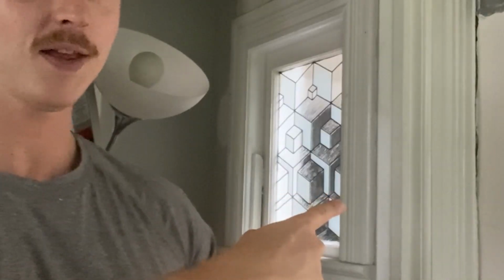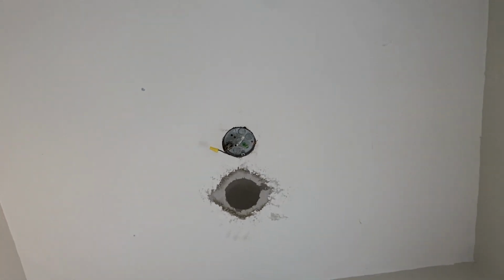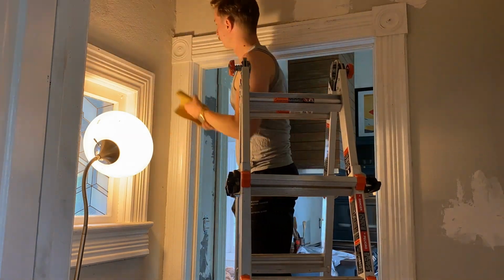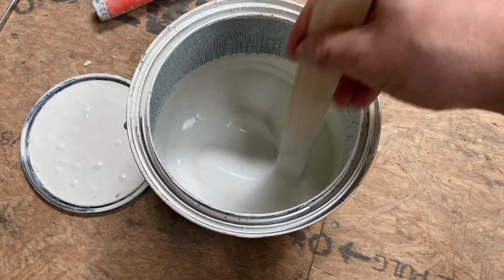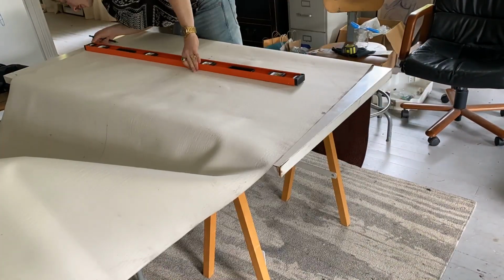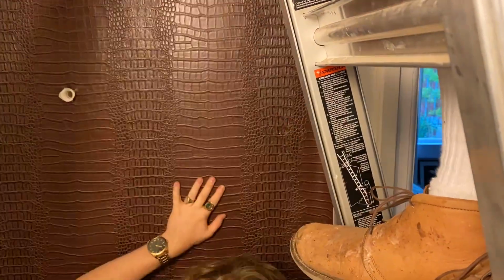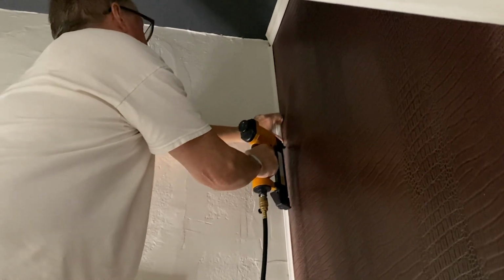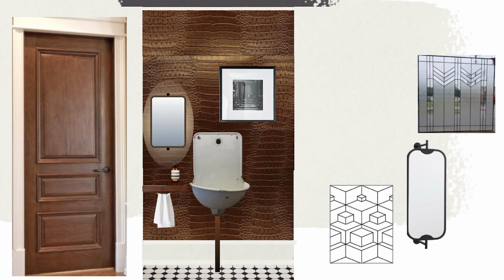FAUX LEATHER WALL - fabric as wallpaper? | REISSUED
This is Part 1 of my half bathroom makeover - featuring a DIY faux crocodile leather wall! In this video, I show you how I glued vinyl fabric to the wall and started the room makeover process with some prepping, painting, and fixtures!

0:00 Intro - here's the plan!
3:20 Prepping, painting, and talking design
6:54 Applying the faux crocodile vinyl
11:50 Adding the sink, light fixture, and final touches
13:07 Final thoughts and tips for wall treatment
15:56 Reveal